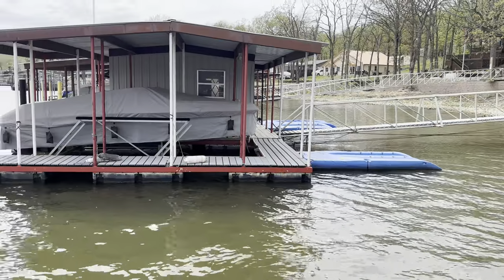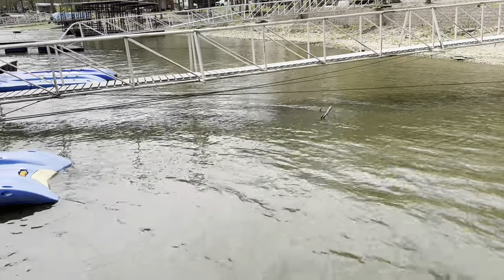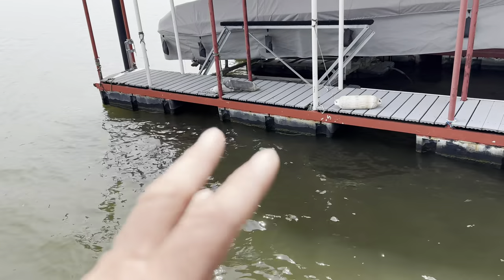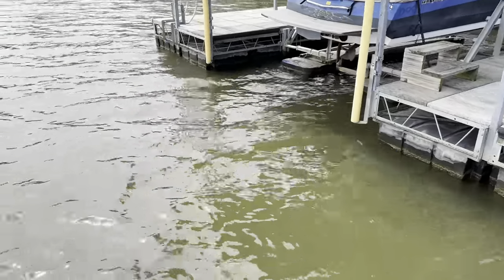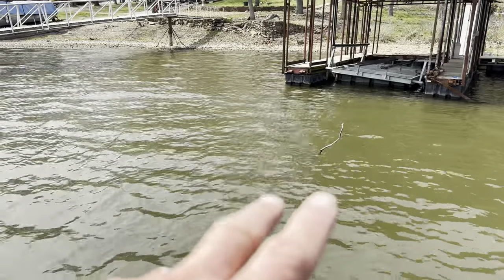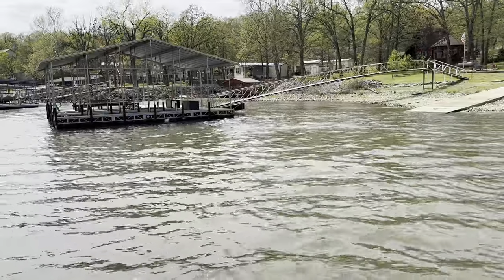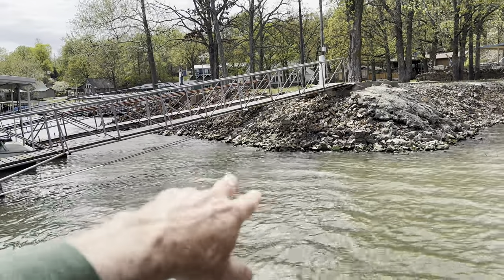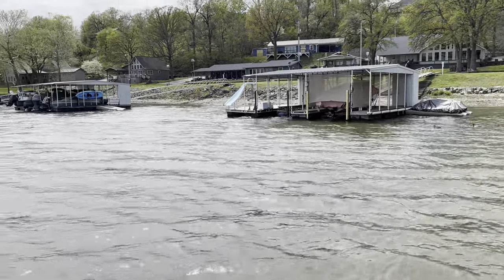Advanced Dock Fishing Techniques And Strategies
Randy gives tips and advice some fishing boat docks…bass

Please use the bookmark my tackle warehouse link below if you need to order any fishing equipment.